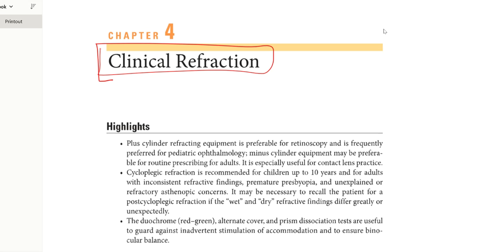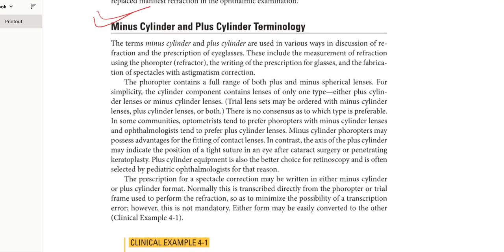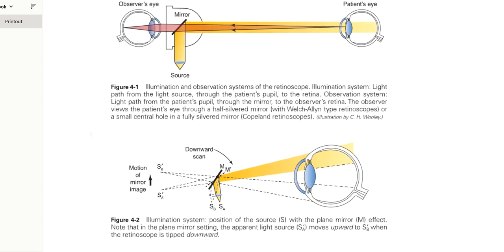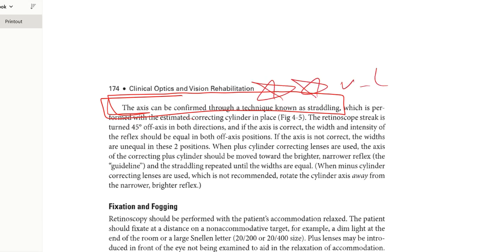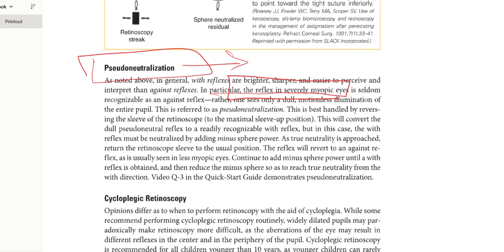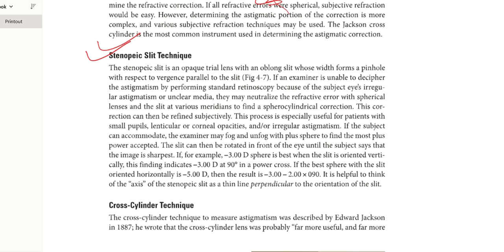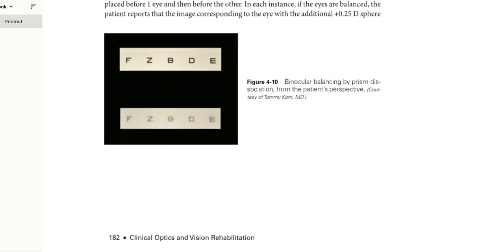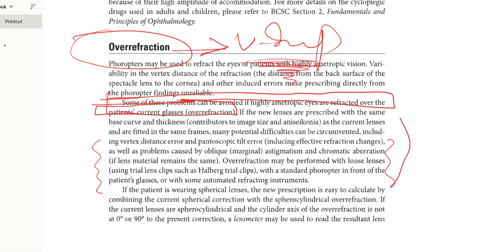LECTURE 5, COMPLETE/ CLINICAL REFRACTION unit/AMERICAN ACADEMY OPTICS/ICO OPTICS